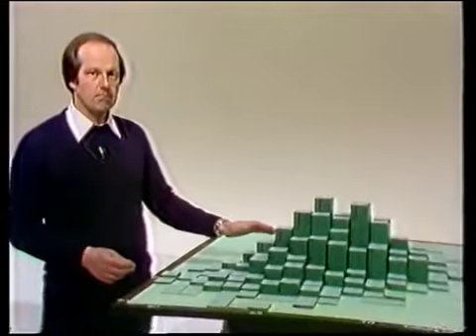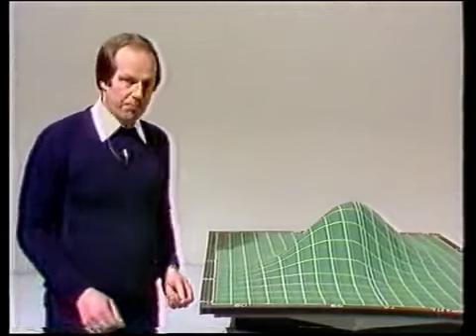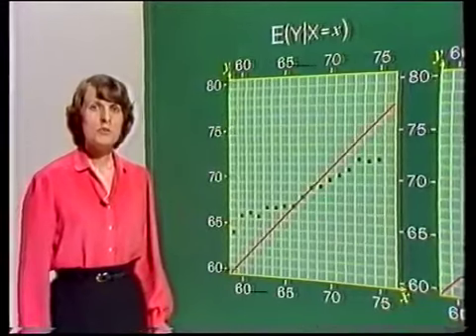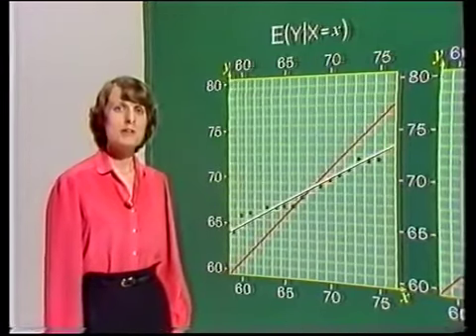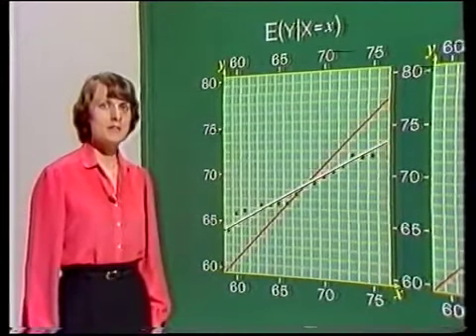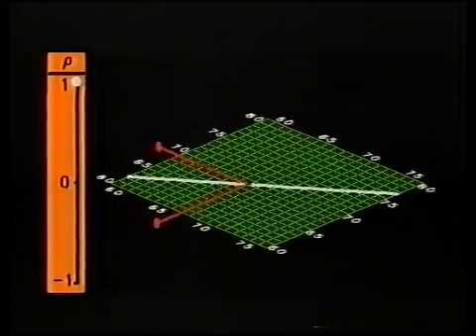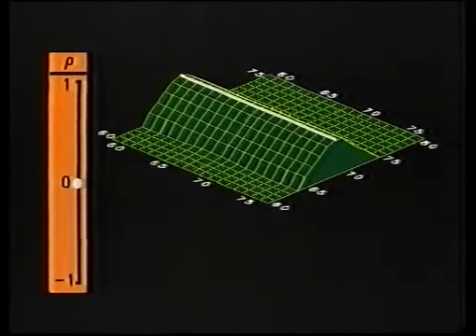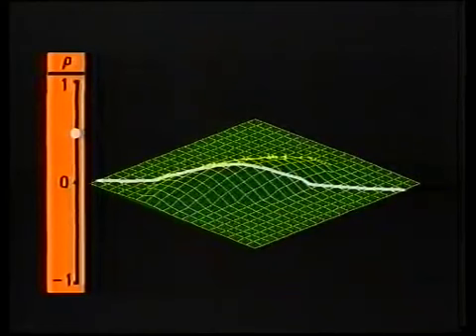OU course M245 (Probability & Statistics) Ep 10 of 16 Regression (1984)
Open University (OU) course M245 (Probability & Statistics) Ep 10 of 16 Regression (1984)